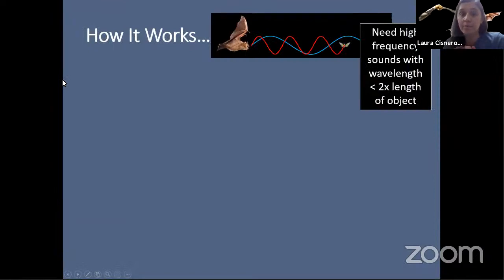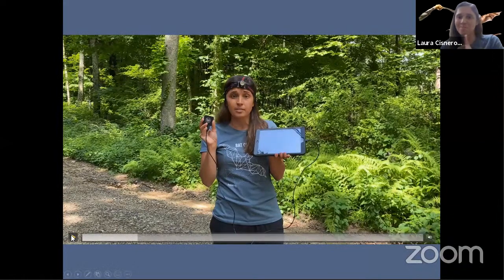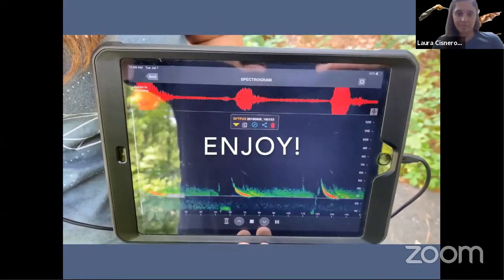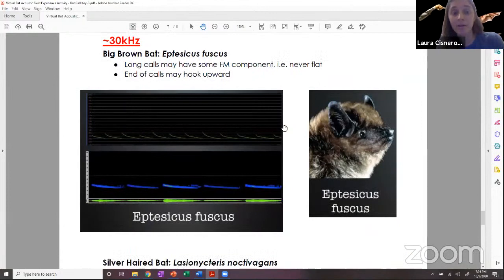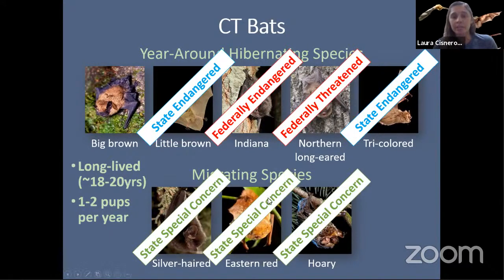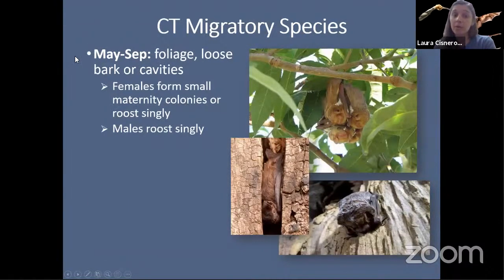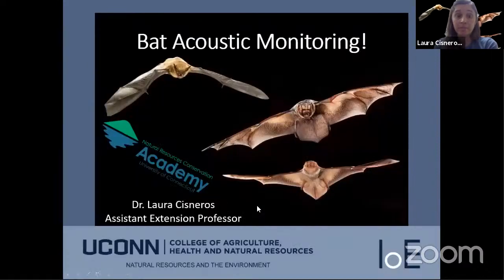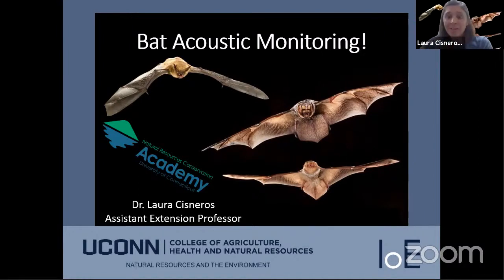Bat Walk Webinar